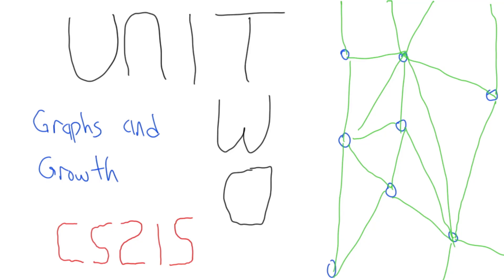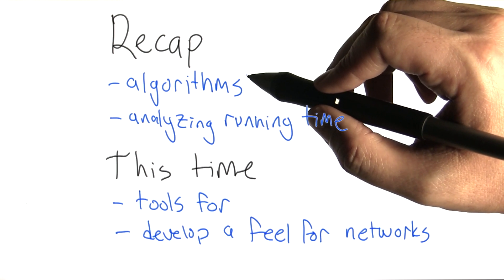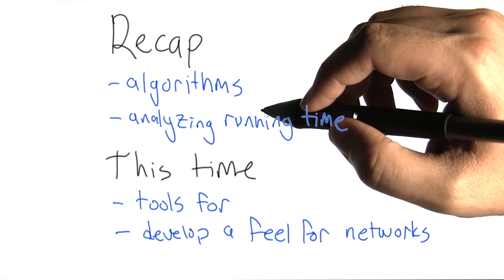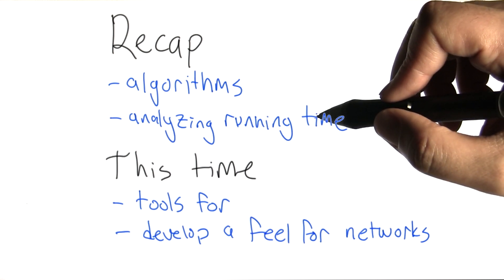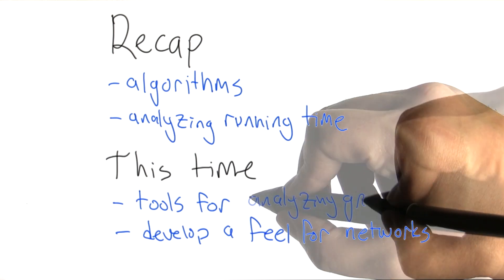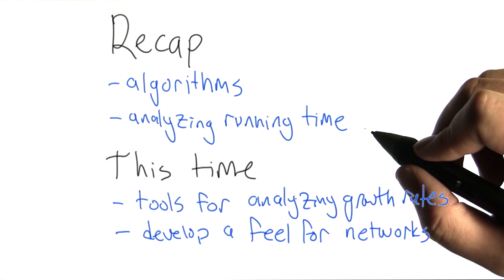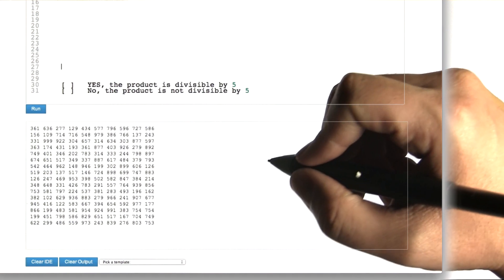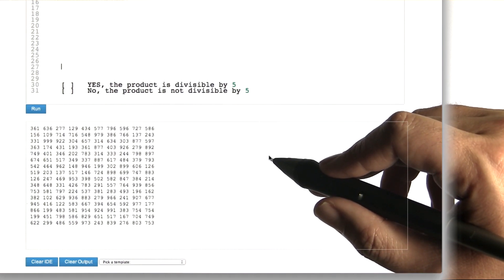Divisible By Five - Intro to Algorithms